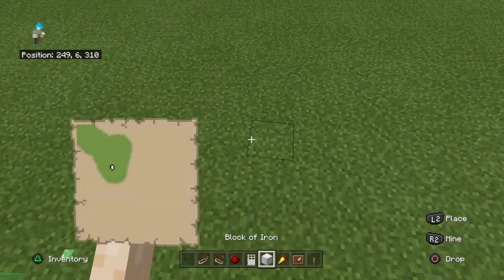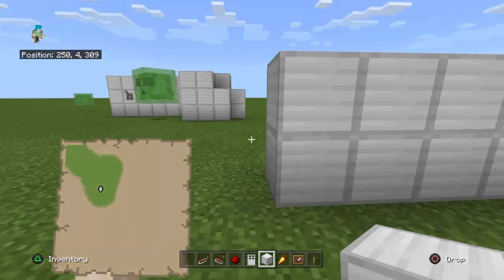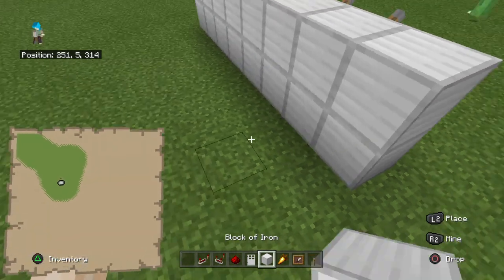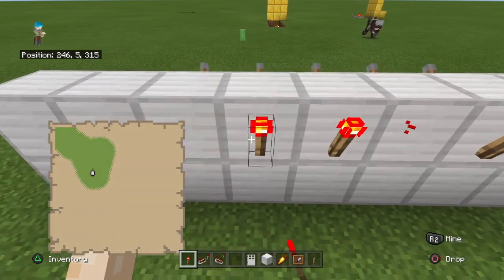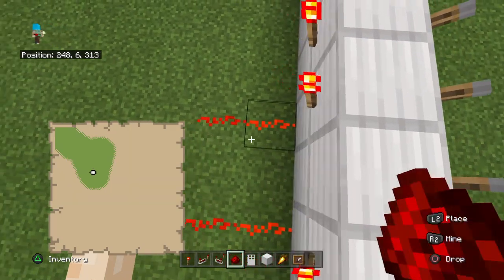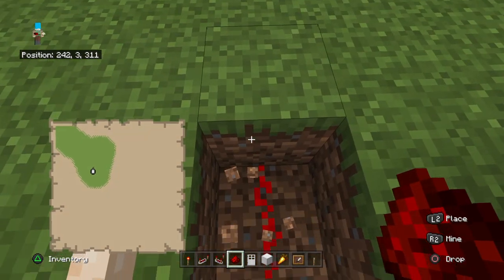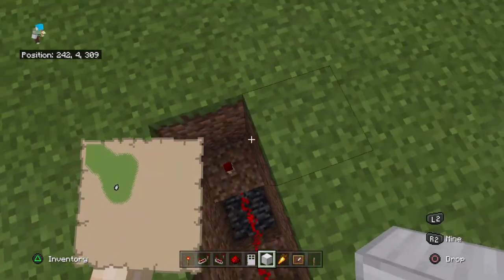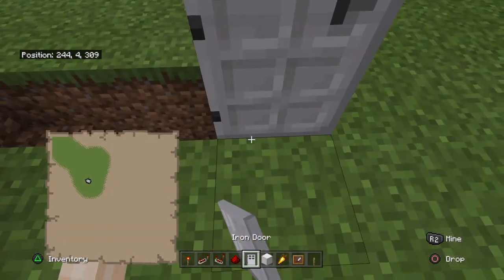Best Minecraft Tutorial - How to make a lock combo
In this video I'll be showing you on how to make a lock combo in Minecraft